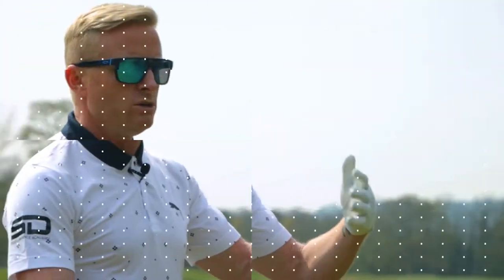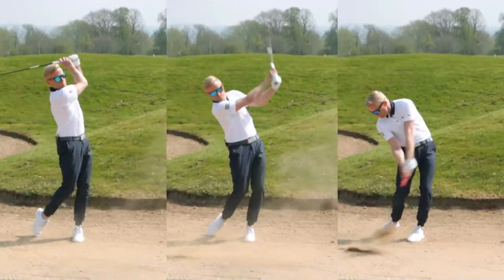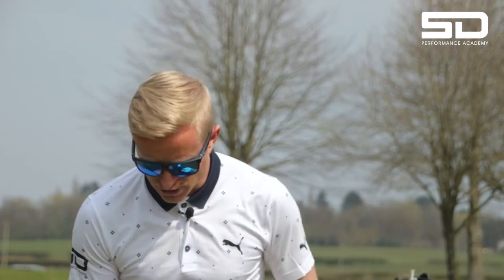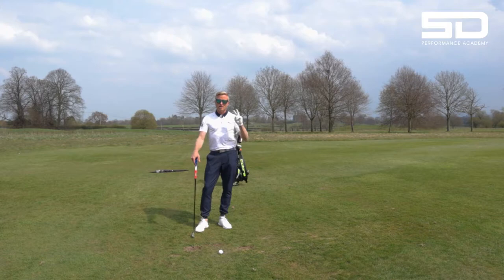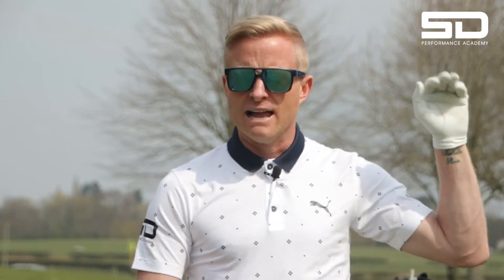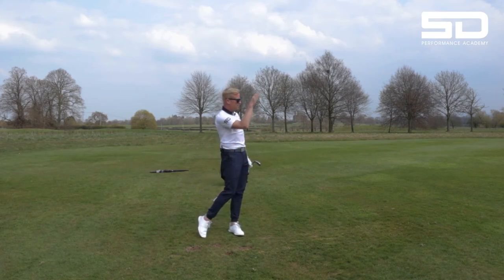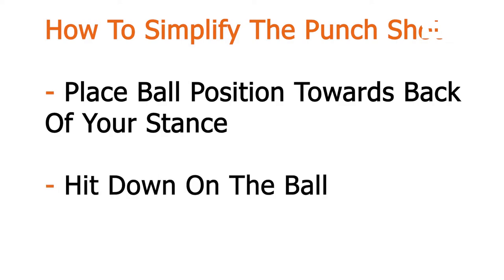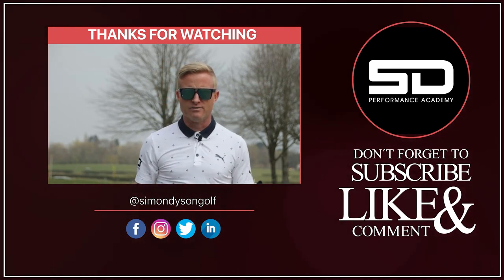A to Z of Golf: P is for Punch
In this video we’ll walk you through: how to play a punch shot. Hitting the ball lowers and controlling your flight gives you a variety of shots which can help when playing in wind, or when escaping from trouble.

I'm delighted to have put together this series of videos covering a subject beginning with each letter of the alphabet. Yes it was tough to choose them but its been fun to film and I hope you find them informative.

Hi I'm Simon Dyson, I have travelled the world on tour for nearly 2 Decades and feel blessed to be a 6 Time European Tour Winner. This Channel Is Designed To Bring His Experiences On The Tour To You. Focusing On Fitness, Mental And Training Off Course You Will Learn The Correct Ways To Implement Them On The Course, With Challenges And New Techniques.